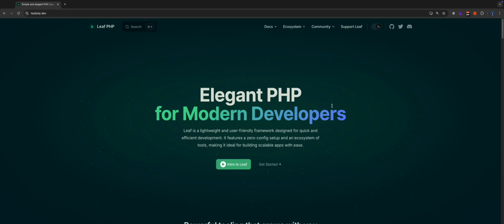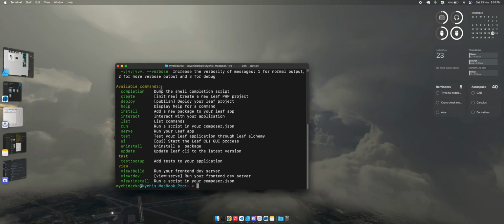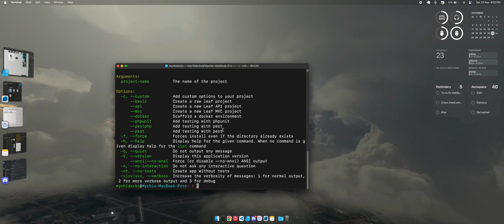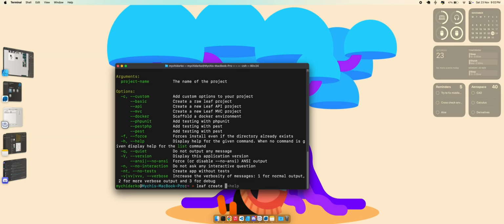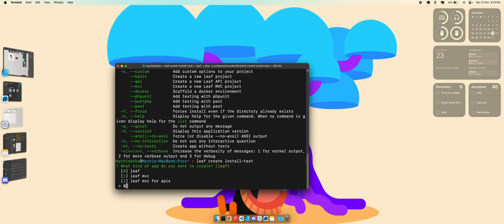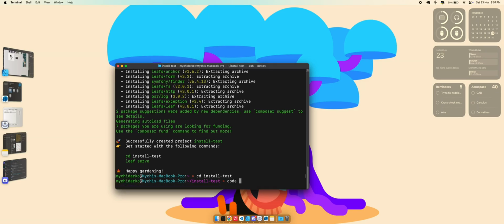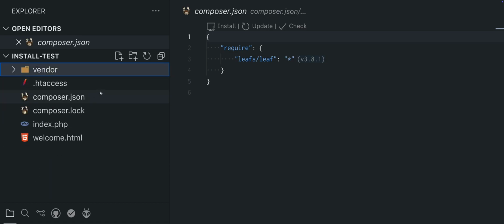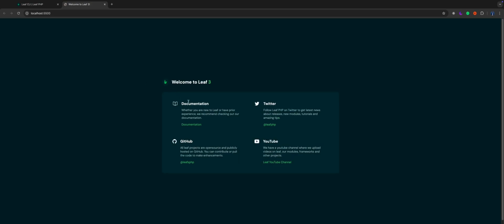Creating a leaf app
In this video, we set up a fresh Leaf project using the Leaf CLI